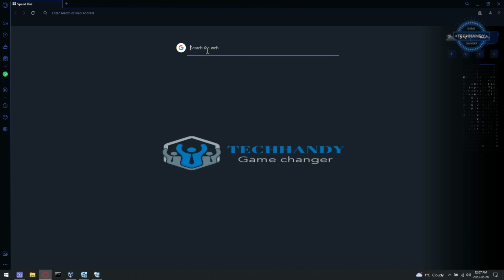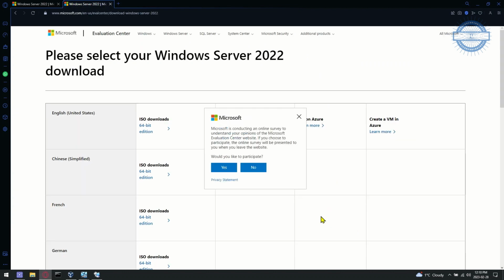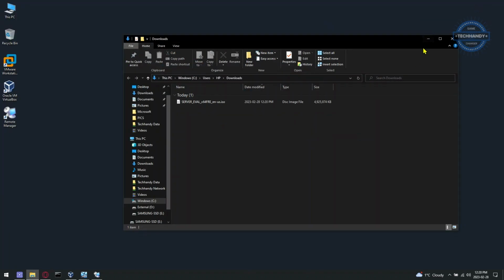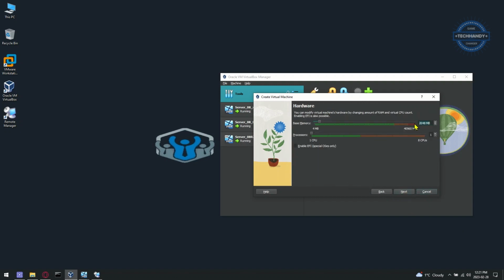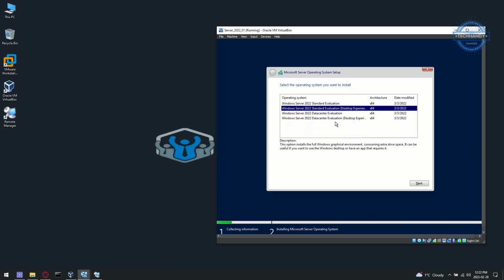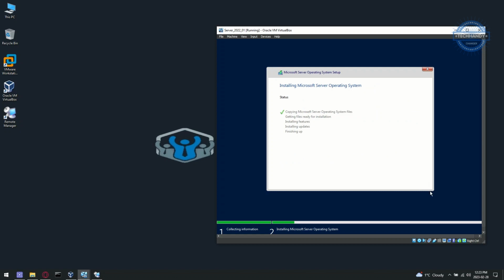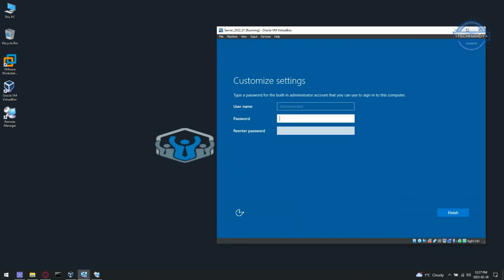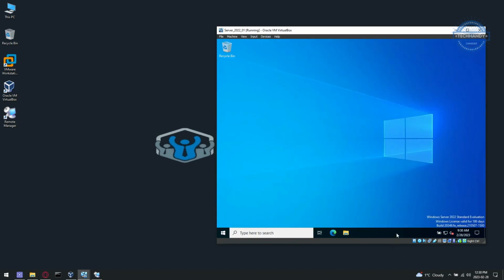How to install windows server 2022 on Virtualbox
How to install windows server 2022 in VirtualBox

Virtualbox 7.0.6 install